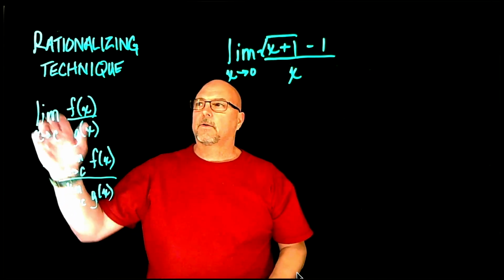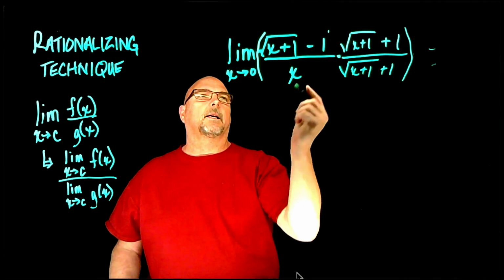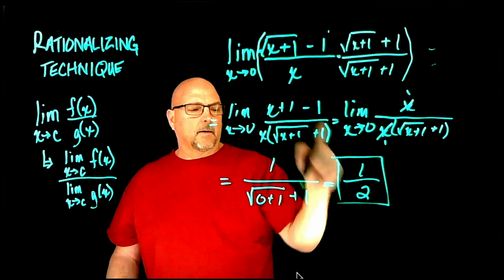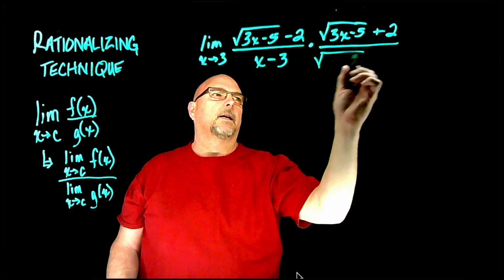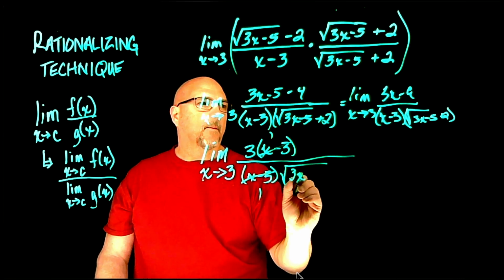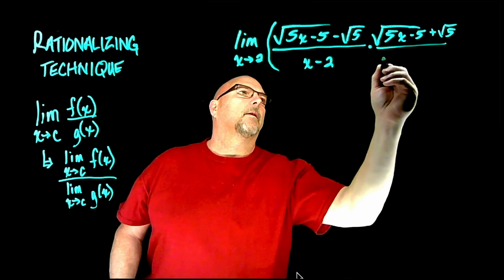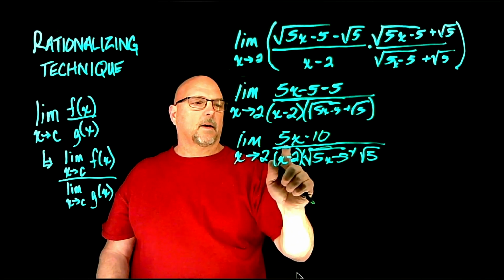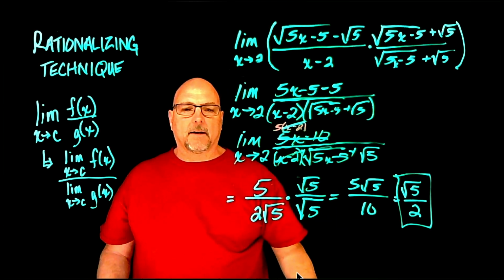Rationalizing: The Sneaky Way to Solve Limits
When direct substitution produces an indeterminate form (0/0), rationalizing technique is another tool we have in our tool box.

00:00 - Rationalizing Technique
00:05 - The Rationalizing Technique
00:46 - Easy Example
04:51 - Medium Example
09:45 - Hard Example
15:27 - Like, Share, Subscribe